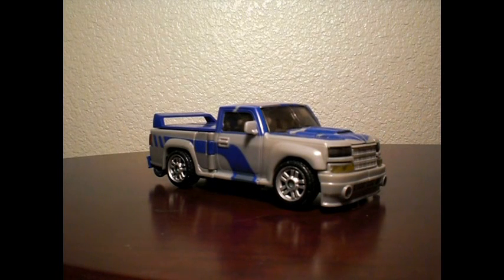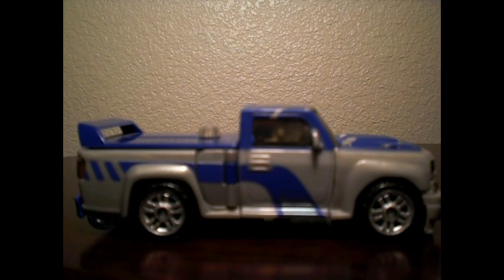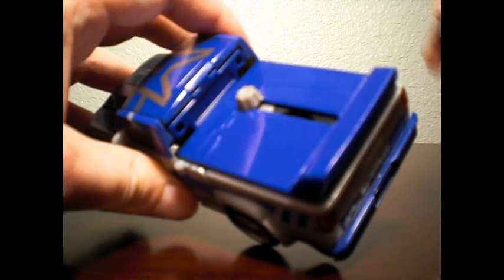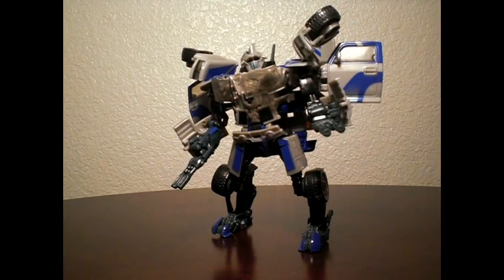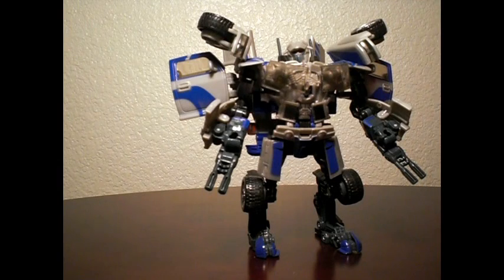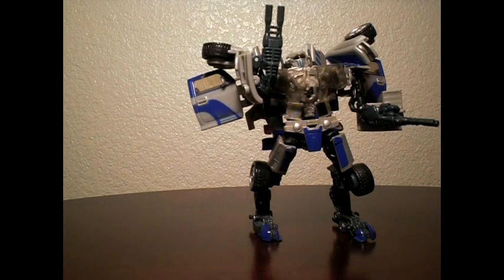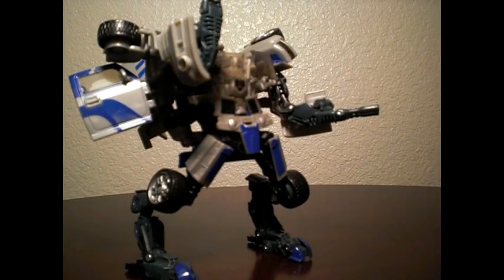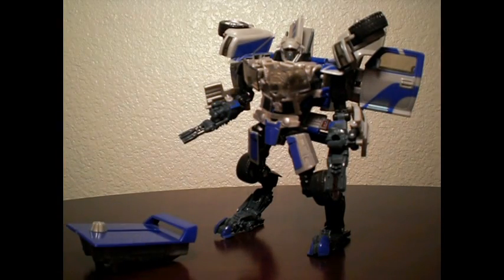Transformers 2007 Movie Line Dropkick Review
Years after I got my hands on this toy I still find myself fiddling with it.